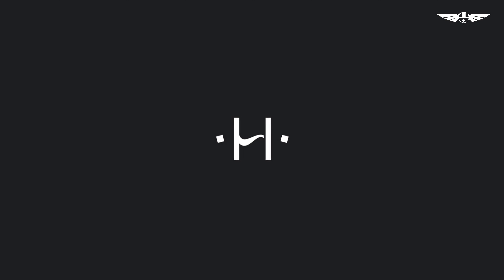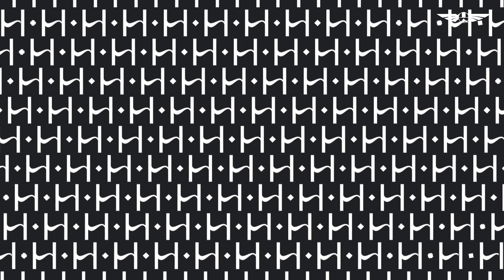Elevating the brand: the monogram & the pattern | Hispano Suiza's new brand image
We're continually inspired by our ethos: the pleasure of belonging to the unique. We channel this philosophy at every step, crafting delicate and seamless creations.

The monogram and pattern is a stylish and contemporary design that elevates one of the most essential ingredients of Hispano Suiza's essence: luxury.